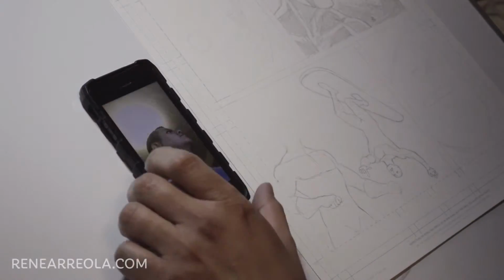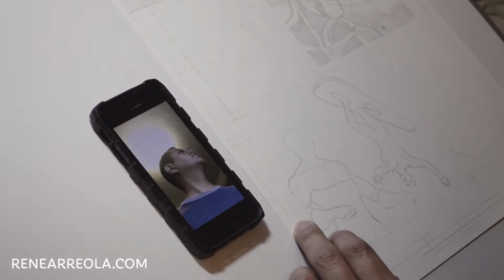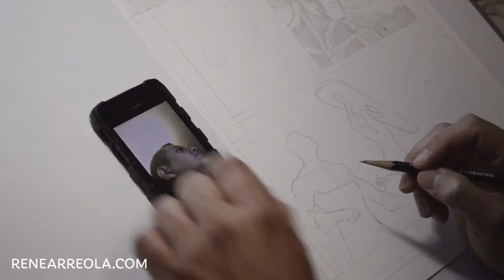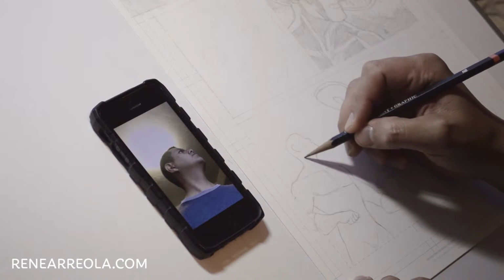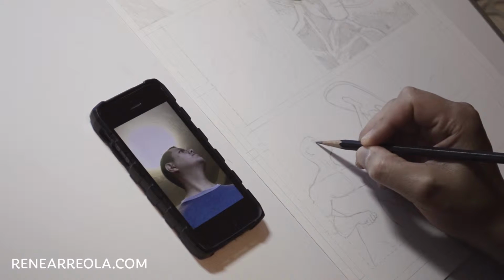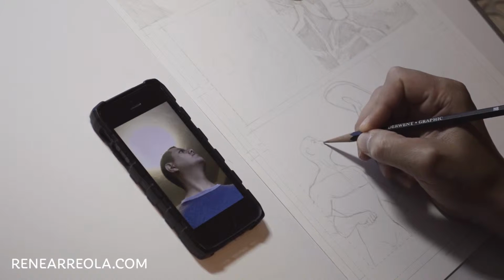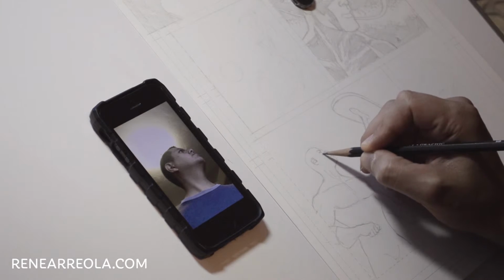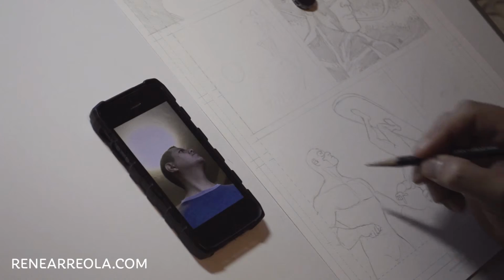Comic Book Art and Reference Rene Arreola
In this video, I describe my process of using photo reference when I draw my comic book art.